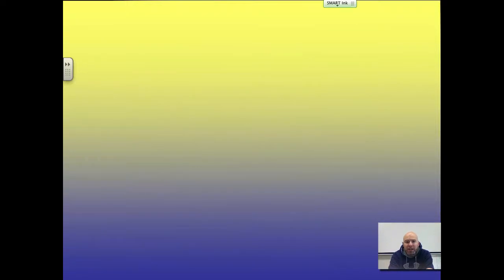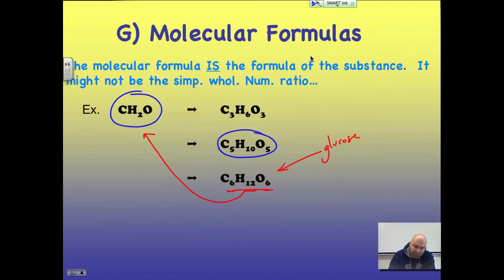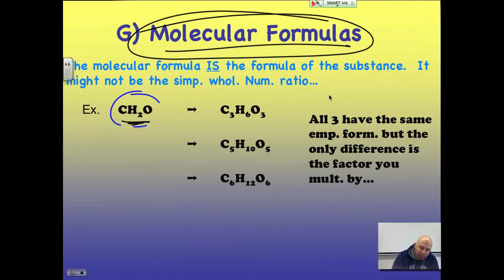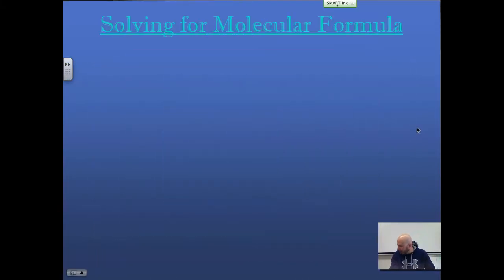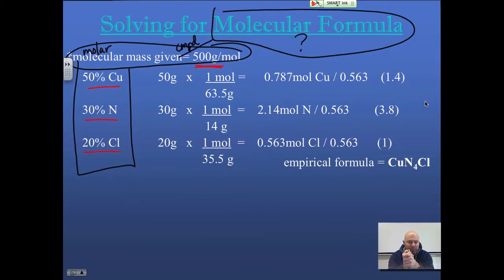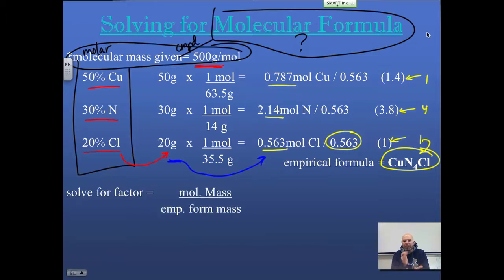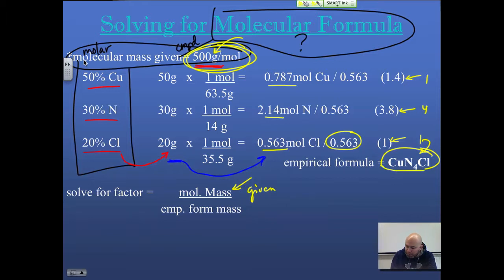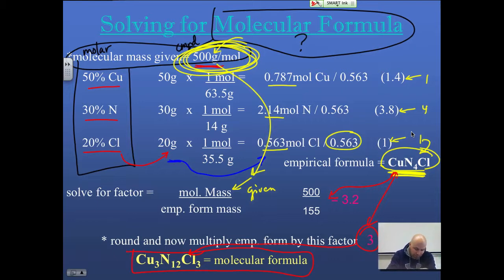Unit 8 - Ch10Sec9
Solving for molecular formulas using emperical formulas